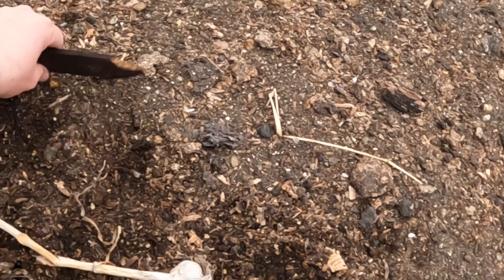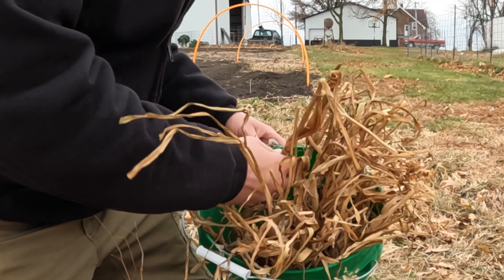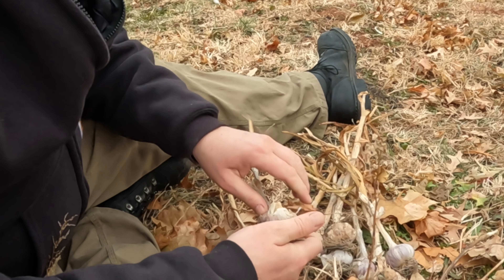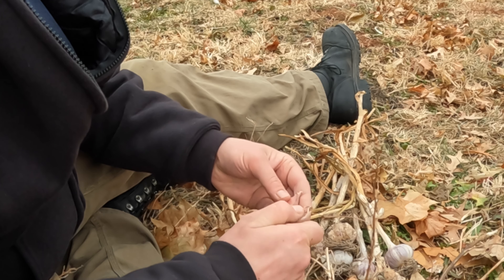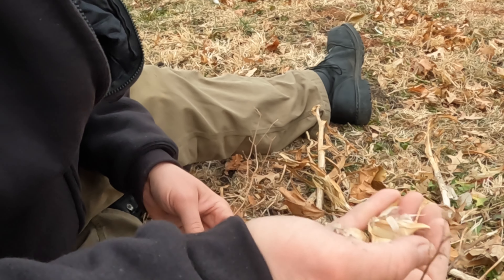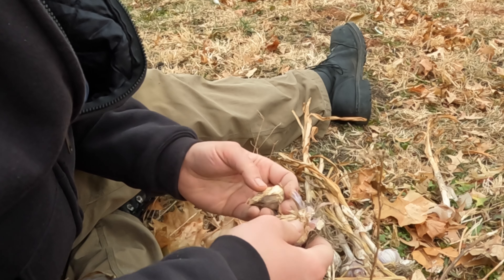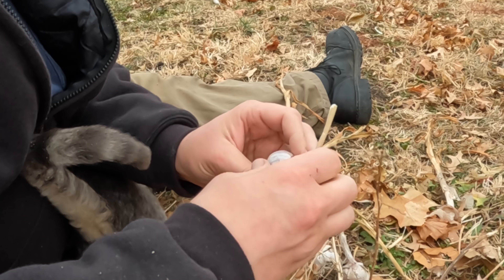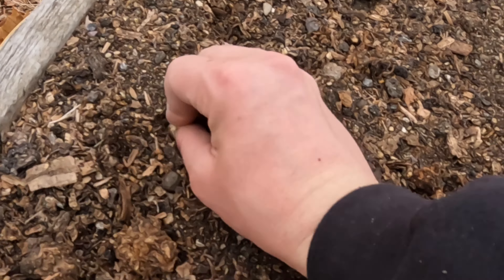Fall garlic planting, trying something new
It’s time to get garlic cloves in the ground before freezing. This year I’m going to try something different.

Here is a link to my garlic video from last spring describing my technique for growing larger bulbs: